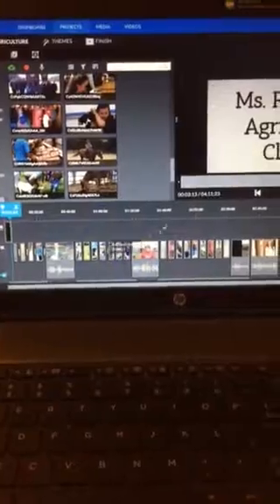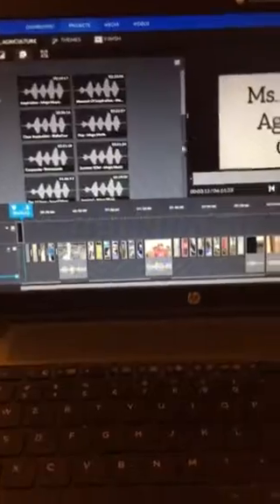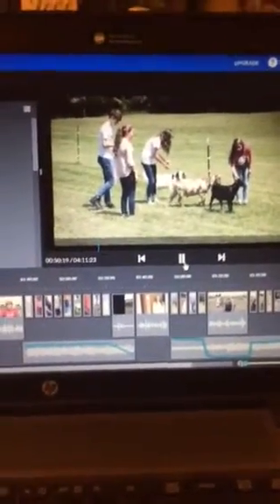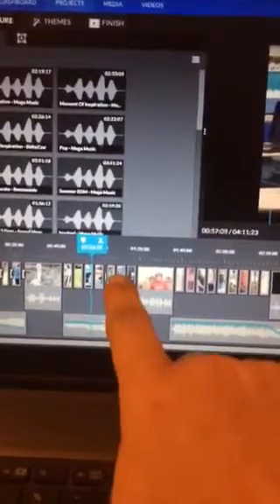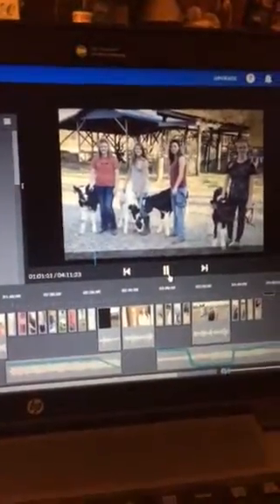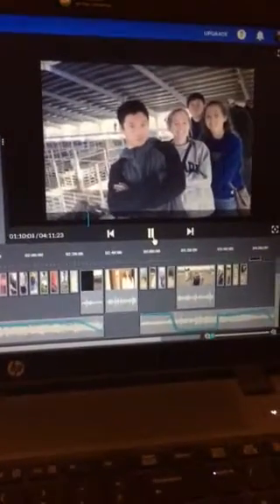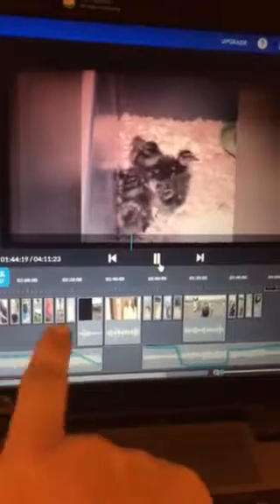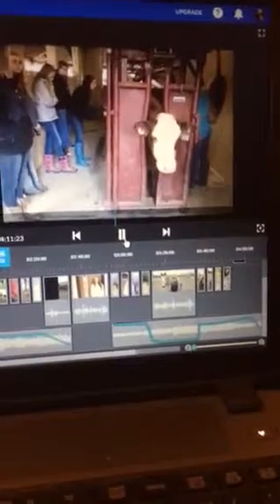Video creation on WeVideo